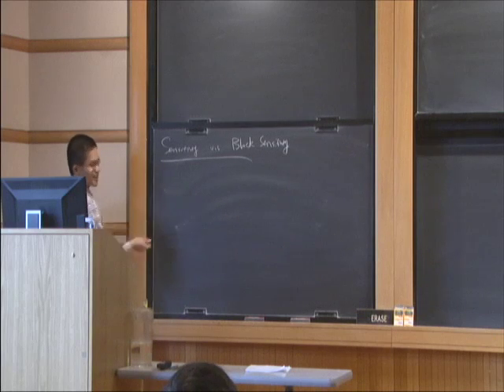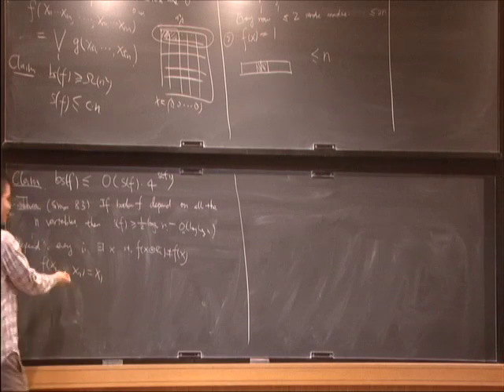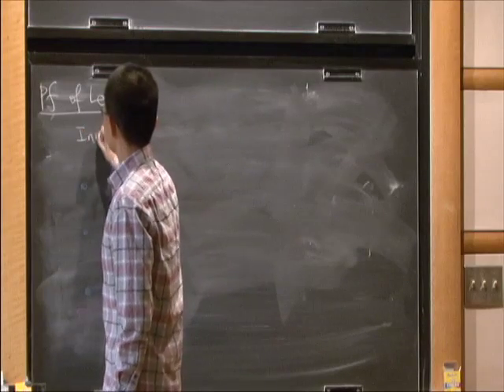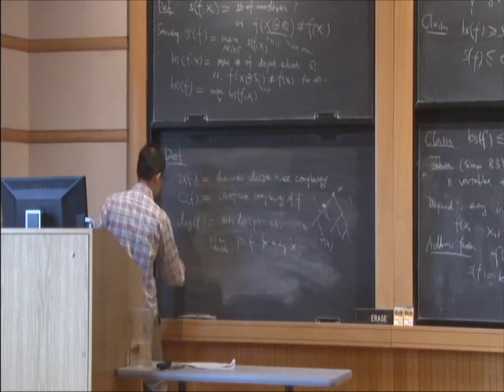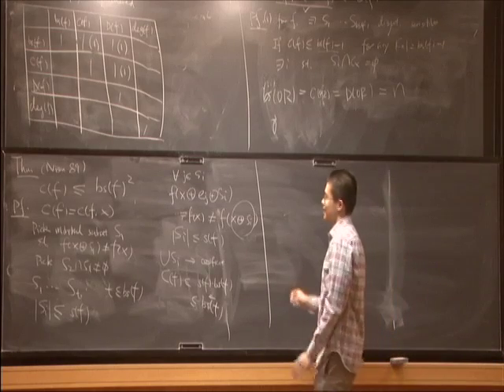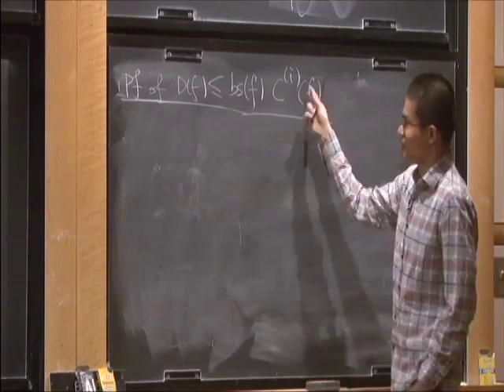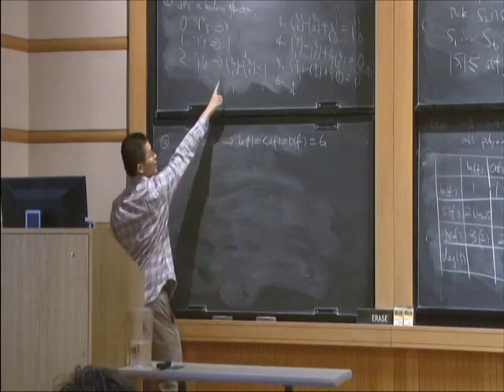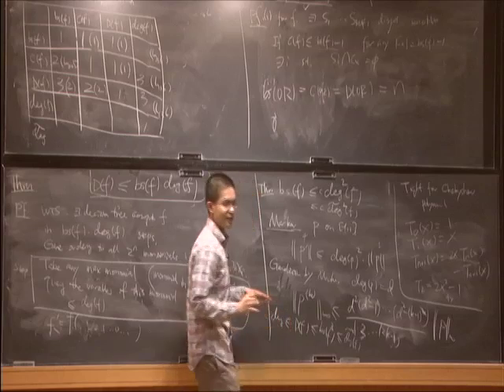Sensitivity Versus Block Sensitivity I - Hao Huang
Hao Huang
University of California, Los Angeles; Member, School of Mathematics
There are two important measures of the complexity of a boolean function: the sensitivity and block sensitivity. Whether or not they are polynomial related remains a major open question. In this talk I will survey some known results on this conjecture, and its connection with various combinatorial problems.